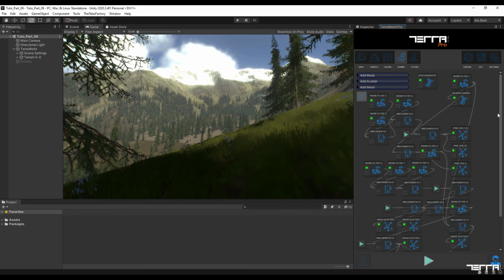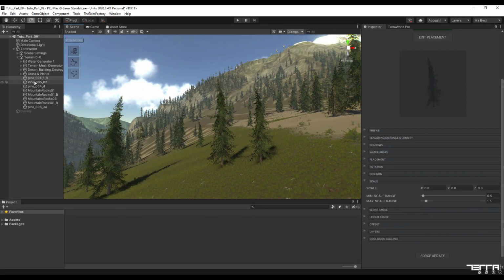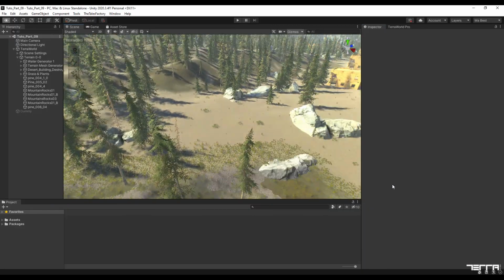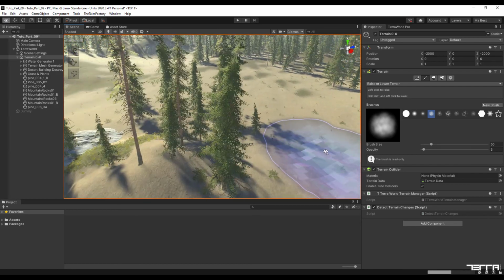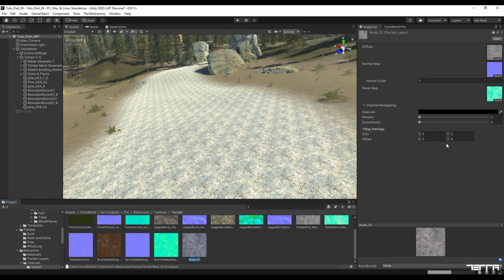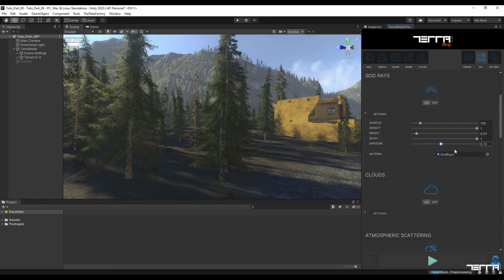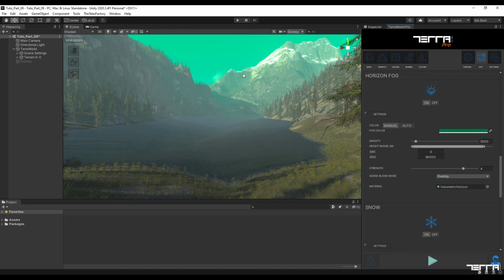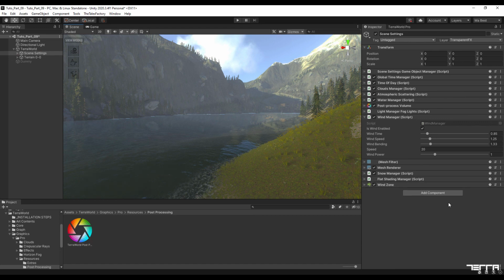Create Detailed Environment For FPS Game In Unity By TerraWorld - Tutorial, Part 9 (Edit World Tool)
As mentioned before, in the next one or two videos, this series of tutorial videos will be over. So in this part, after adding two new Scatter Nodes to the graph, we will finalize it, and we will not make any other changes in it.

Then we edit the scene using Editing Tools and World Tools and make the necessary changes. Next, we will learn how to add a new Terrain Layer to the project, and finally, by going to the VFX tab, we will add more visual effects to our scene.

Chapters:
0:00​  Intro
00:31​ Finalize graph
04:11​ How to use Editing Tools to finalize the scene
13:12 How to use Edit World Tool
13:55​ Introducing TerraWorld`s Live Sync Mode option
15:23 Tip: How to create Terrain Layer in unity
16:09 How to paint new texture - Road - in TerraWorld
21:16 TerraWorld`s VFX tab - full guidance